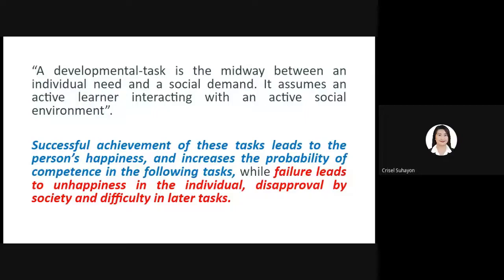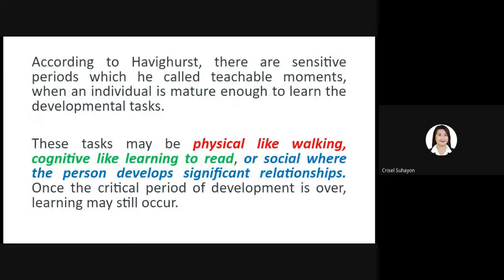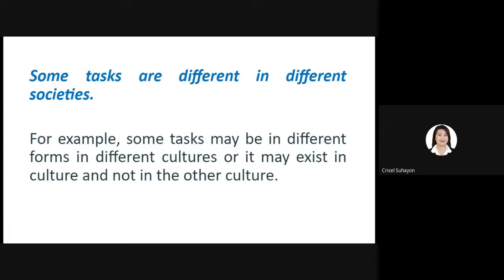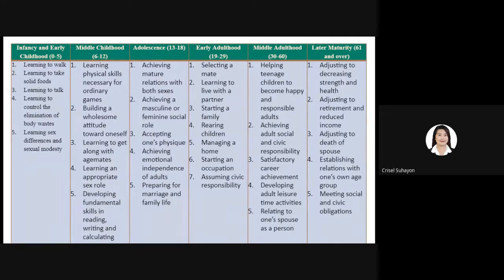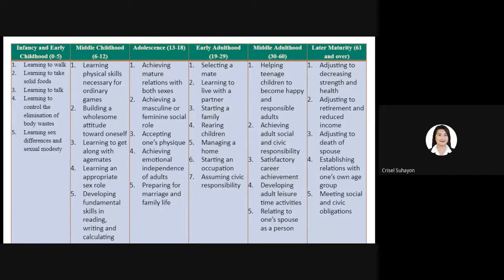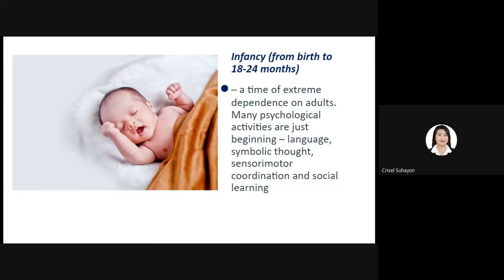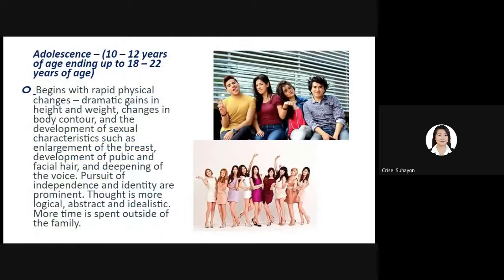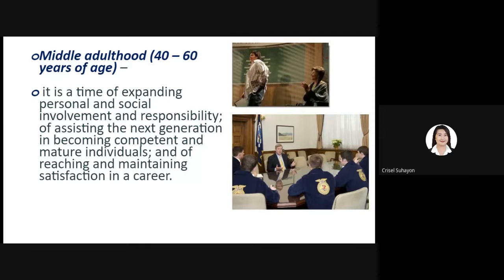DEVELOPMENTAL TASKS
Here's the video for last week's discussion. Unfortunately, I wasn't able to record from the beginning. Kindly refer to the module.